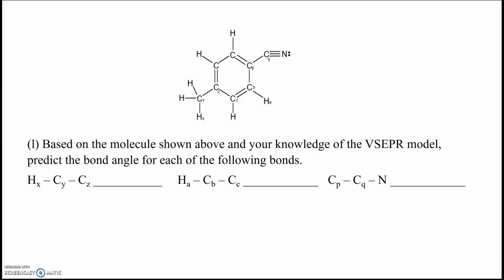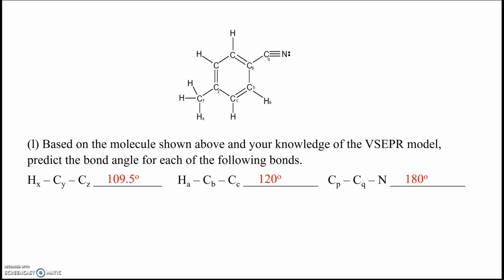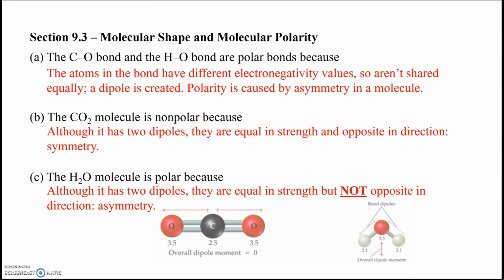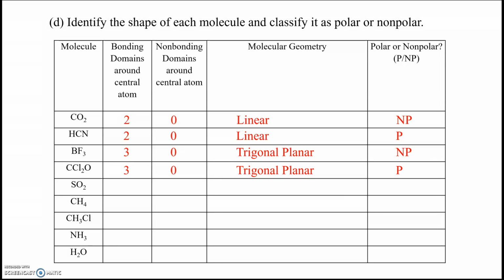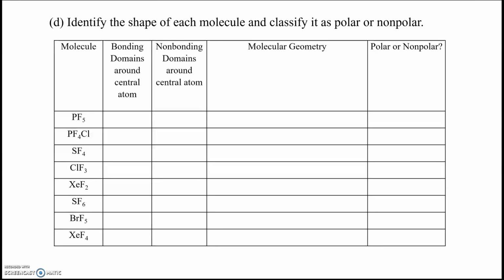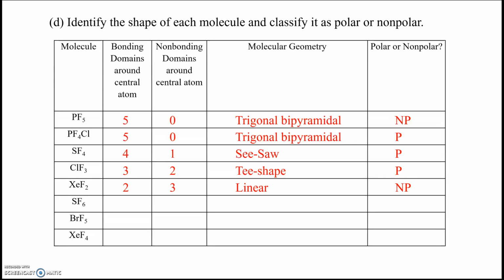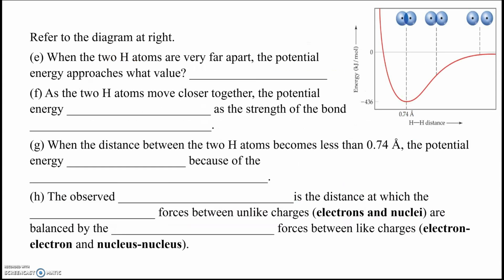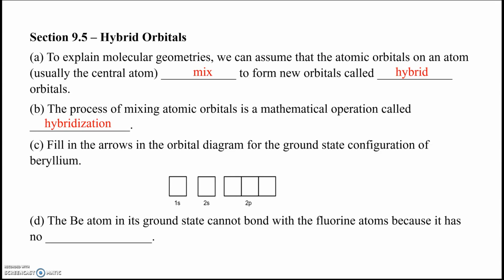AP Chem Unit 7: Bonding, Part 3